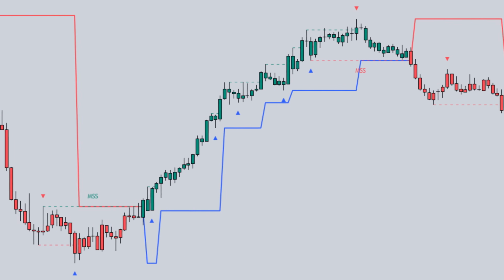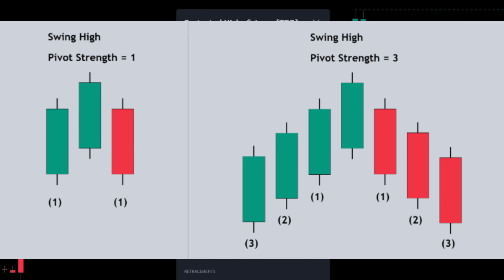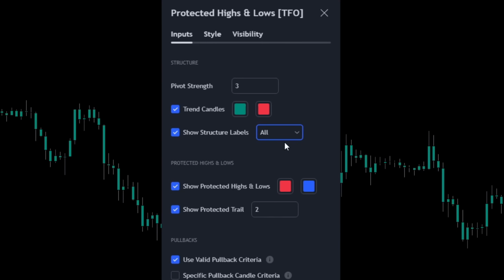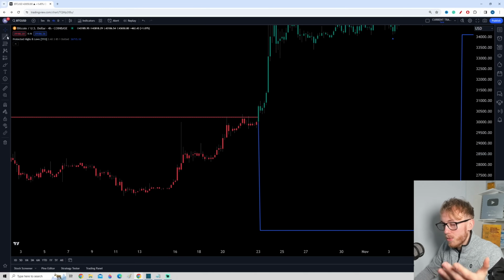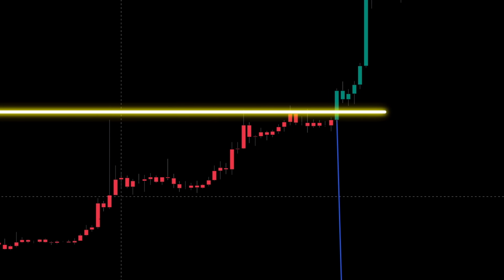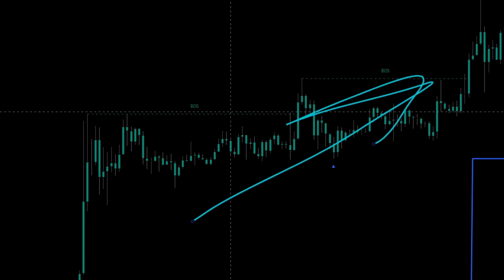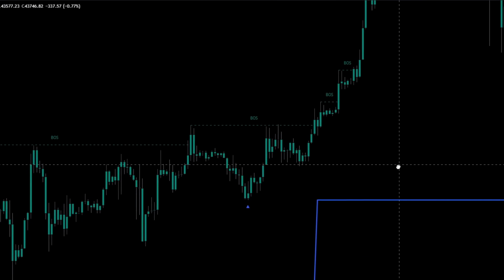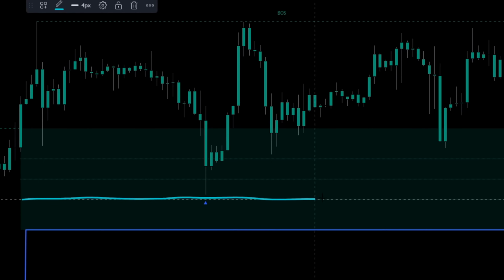TradingView Market Structure Indicator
Discover this new TradingView Indicator and enhance your market structure trading strategy. This video showcases how the TradingView buy sell indicator (TradingView buy/sell signals) can help in understanding market structure breaks. Whether you're searching for the best TradingView indicators or specifically TradingView indicator buy sell signals, this video is for you.

Join us as we delve into the complexities of market structure TradingView indicator and demonstrate why it might be one of the best TradingView indicator for discerning market structure trading. Remember, while this TradingView buy sell signal indicator is a powerful aid, it’s not a magic solution. Always trade smart, and use proper risk management.